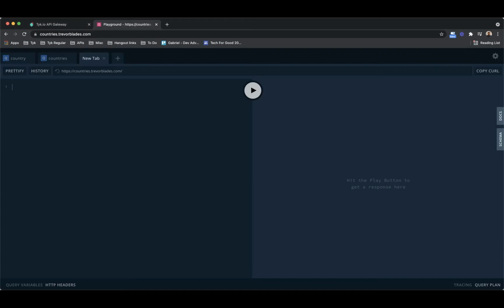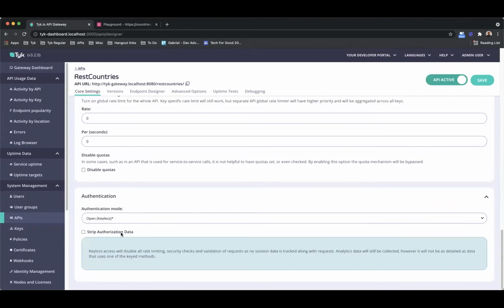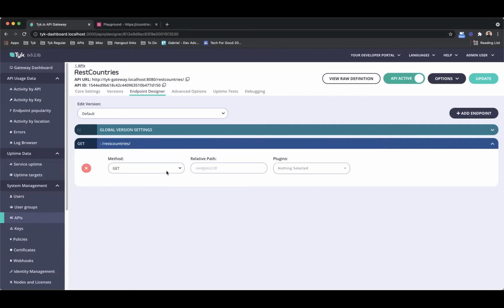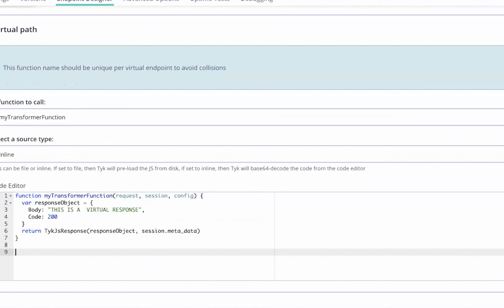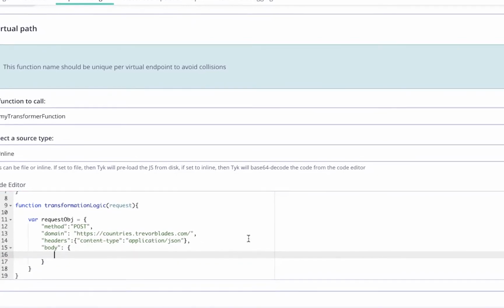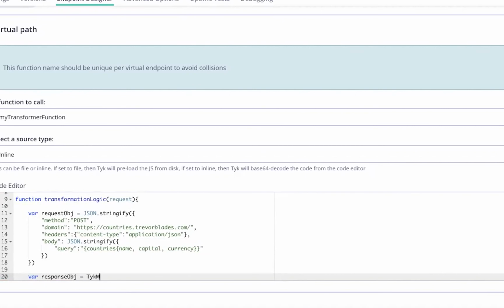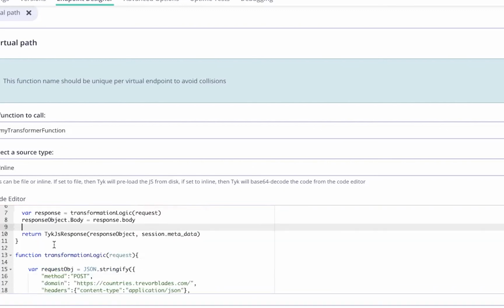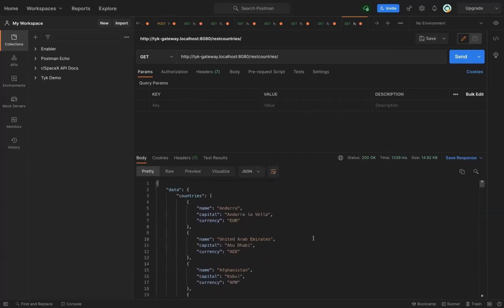Creating a REST endpoint for a GraphQL query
In this video, we demonstrate how you can convert a graphQL query into a REST endpoint.

0:00 Introduction
1:20 Creating the initial REST endpoint
2:31 Creating a Virtual Endpoint
8:53 Modifying headers

{ countries {
    name
    capital
    currency

Virtual endpoint function:

function myTransformerFunction(request, session, config) {
  var responseObject = {
    Body: "THIS IS A  VIRTUAL RESPONSE",
    Code: 200
  var response = transformationLogic(request)
  responseObject.Body = response.body
  return TykJsResponse(responseObject, session.meta_data)

function transformationLogic(request){
    var requestObj = JSON.stringify({
        "method":"POST",
        "headers":{"content-type":"application/json"},
        "body": JSON.stringify({
            "query":"{countries{name, capital, currency}}"
    var responseObj = TykMakeHttpRequest(requestObj)
    return JSON.parse(responseObj)